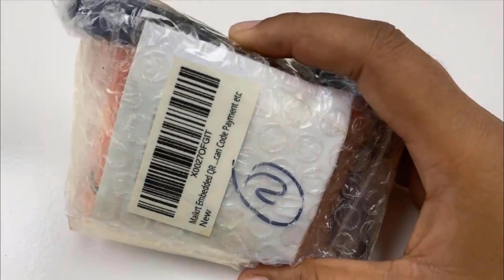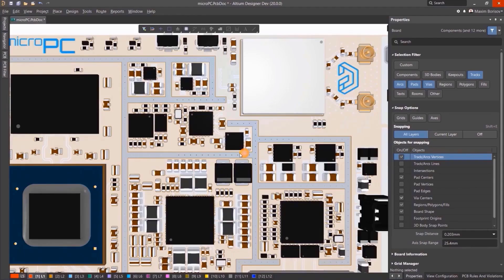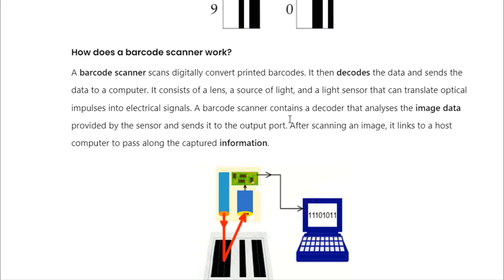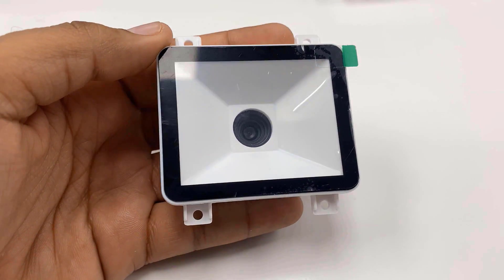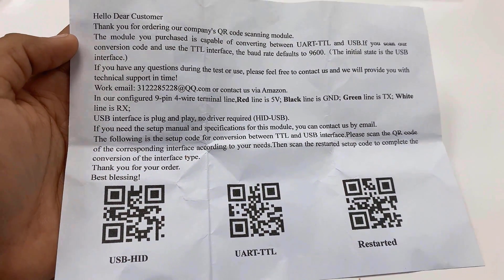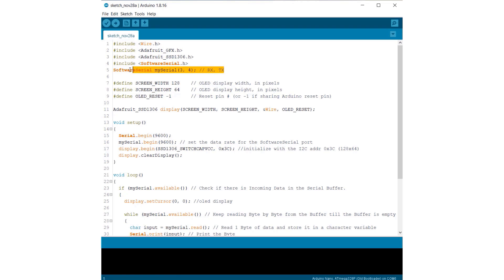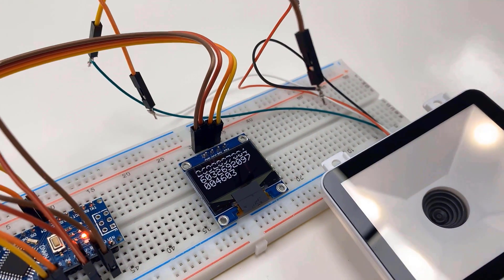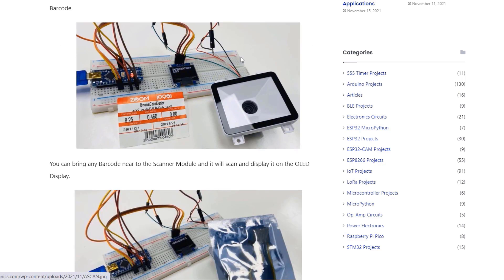Barcode + QR Code Reader using Arduino & QR Scanner Module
𝗣𝗿𝗼𝗷𝗲𝗰𝘁 𝗗𝗲𝘀𝗰𝗿𝗶𝗽𝘁𝗶𝗼𝗻:
In this video, we will learn how to make our own Barcode + QR Code Reader using Arduino & Embedded QR/Barcode Scanner Module. The DIY QR & Barcode scanner can scan the barcode or QR Code and display the read information on the OLED Display. You can also make a simple ESP32 CAM QR Scanner using the ESP32 Camera Module but it requires a computer screen for visualization.

QR codes are frequently used to track information about products in a supply chain, often used in marketing and advertising campaigns. More recently, they have played a key role in helping to trace coronavirus exposure and slow the spread of the virus. Similarly, Barcodes are applied to products as a means of quick identification. They are used in retail stores as part of the purchase process, in warehouses to track inventory, and on invoices to assist in accounting.

For making Arduino Barcode + QR Code Reader, we will use Maikrt Embedded QR Code Scanning Module. The module supports both USB and UART Serial communication. It is a small 1D/2D codes reader that can be embedded in any device for scanning code to identify other items. It uses the intelligent image recognition algorithm to identify the Barcode and QR Code data.

In this tutorial, we will learn what is QR & Barcode and how the technology works. Apart from this, we will be going through the details of the Maikrt Embedded QR Code Scanning Module. And finally, we will interface the Barcode + QR Code Scanner with Arduino Board and display the read data on OLED Display.